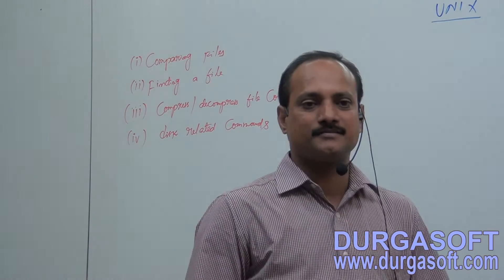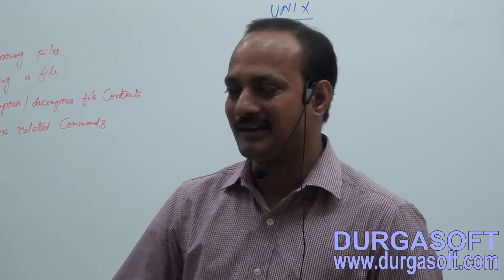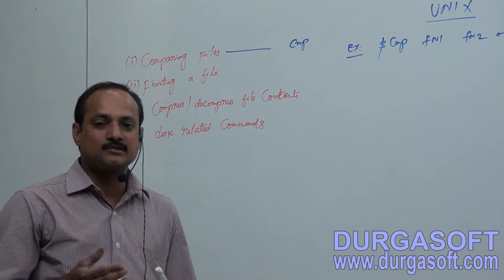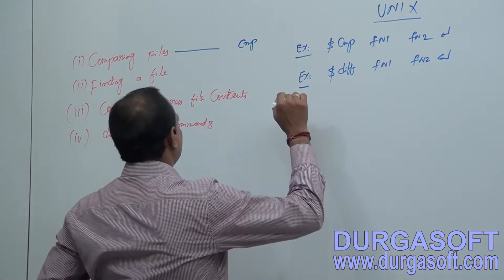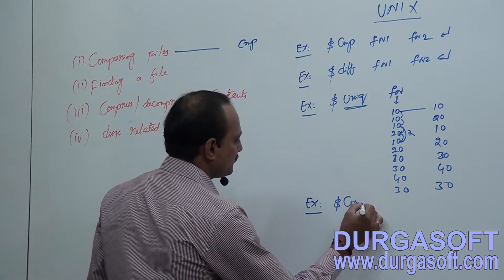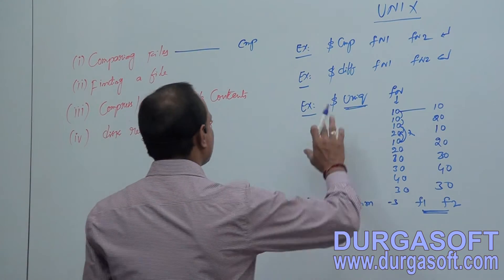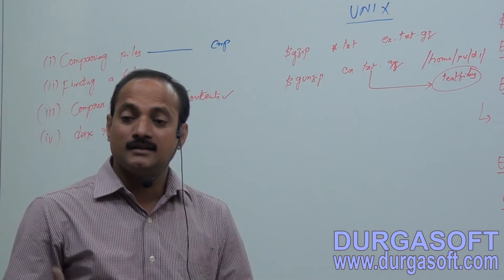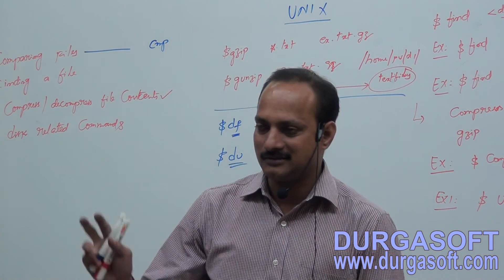Unix/Linux-File Related Commands-Part 3